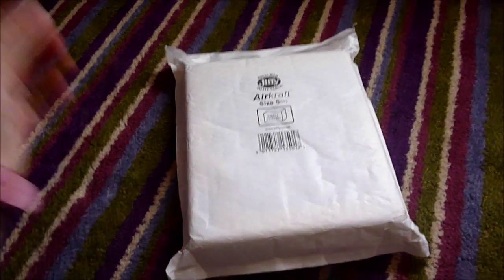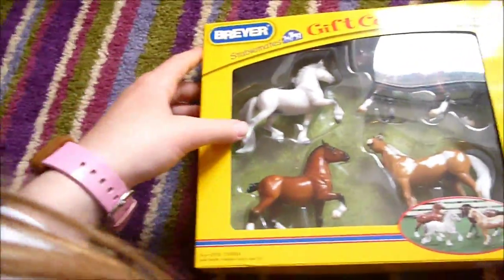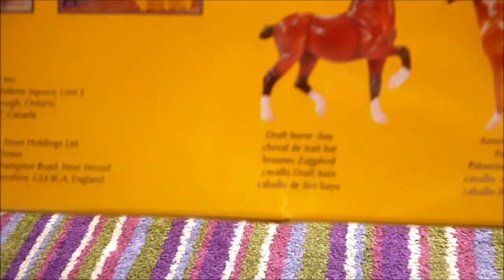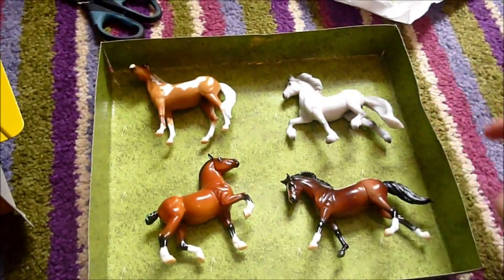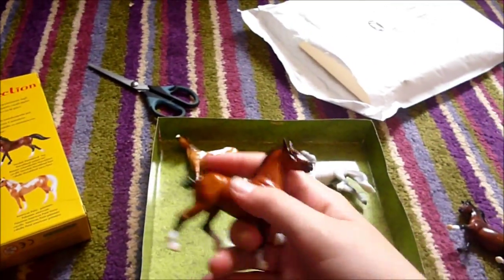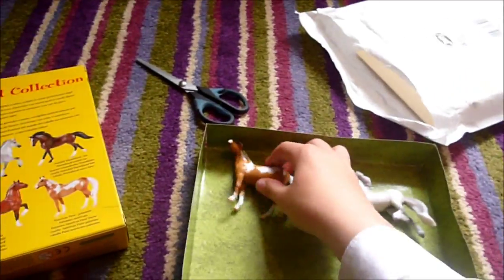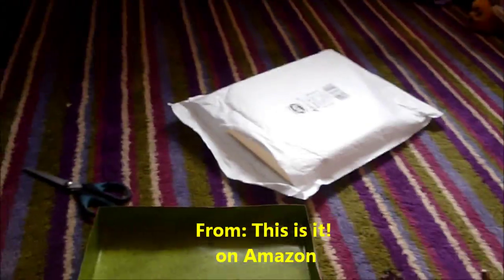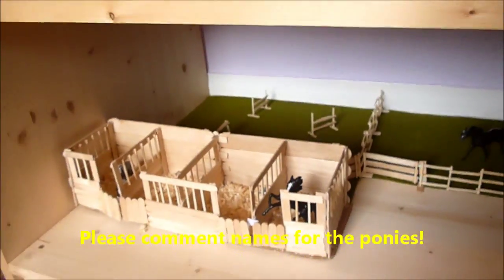Stablemates Package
PLEASE READ
This channel is no longer in use, I now have a breyer and schleich channel, so please go there to get new videos.